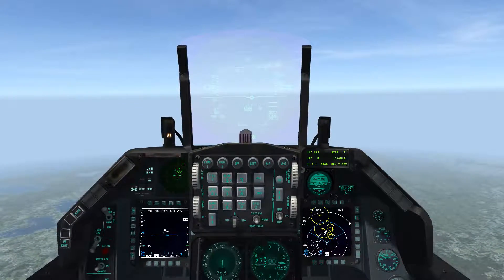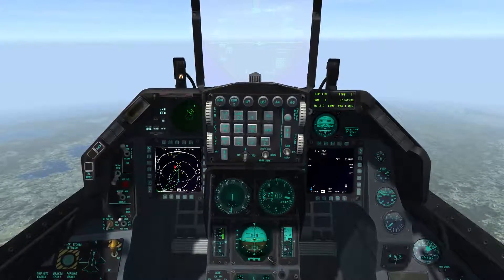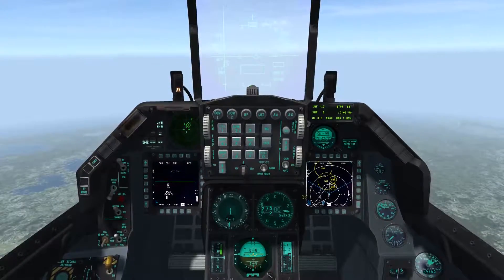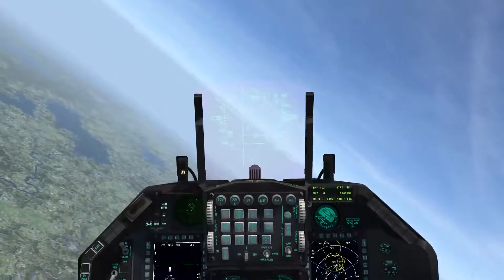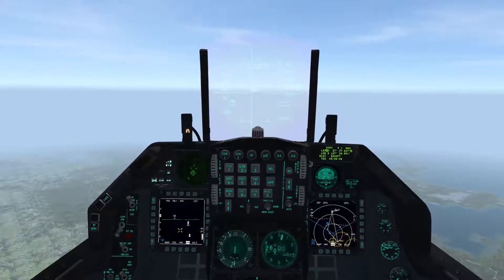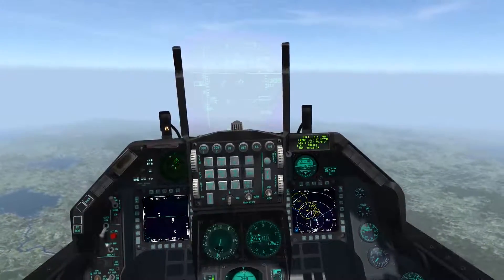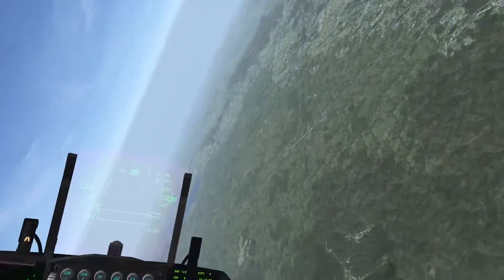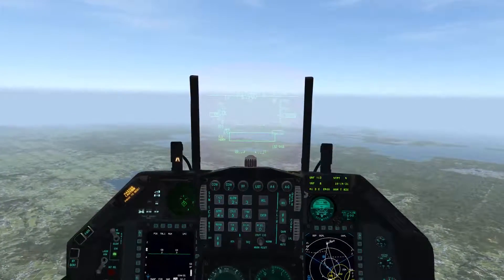Falcon BMS 4.33 HARM Demonstration with EOM and RUK Modes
In this video I show an example SEAD mission using the most accurate HARM mode: EOM (Equations of Motion). I also demonstrate the RUK(Range Unknown) defensive mode of the HARMs (spoiler: the HARM does not hit the target in RUK mode).

I will say that RUK does work but since there is no target selection it requires you to turn your nose to the target. After watching the video I notice my nose seems a little too low for the HARM to track the SAM.